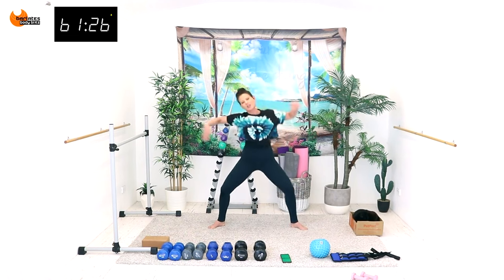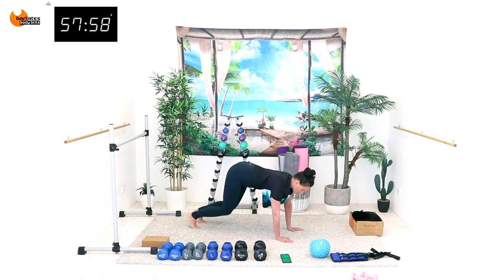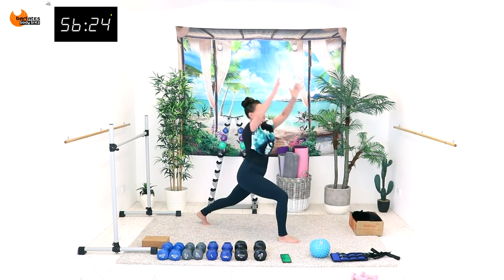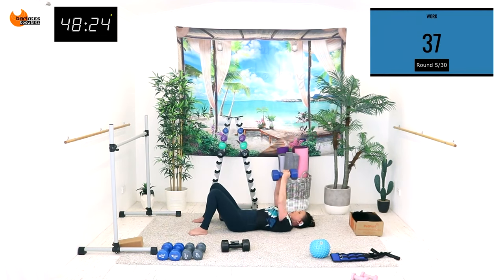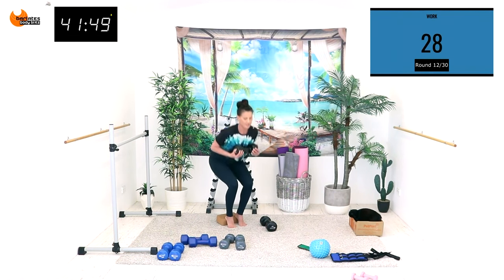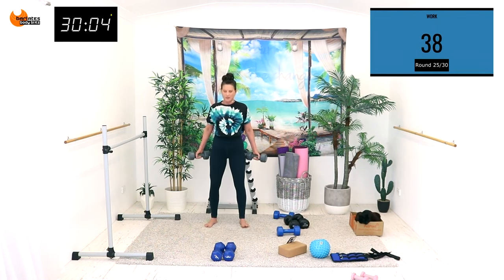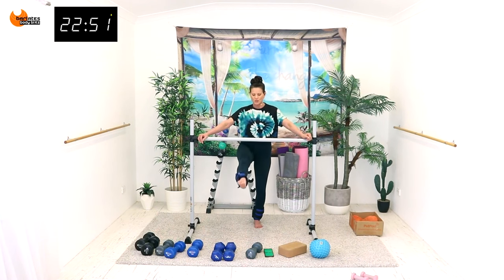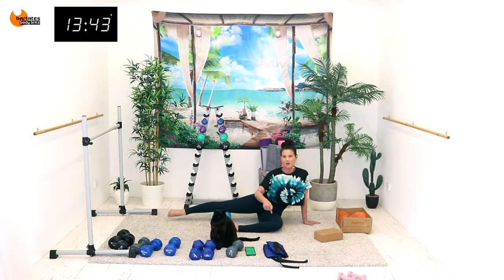65 Min Total Body Ankle Weights and Dumbbell Workout - BARLATES Comprehensive Chisel TRAILER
This is a trailer for the full length workout, which you can buy as a download, on DVD or as part of my Youtube Barlates Exclusive Membership.

DESCRIPTION
Welcome to the Comprehensive Series. These 4, hour long workouts will target every major and minor muscle group with a lot of variety to keep your body guessing! There are heavier weights intervals, barre exercises, Pilates style mat segments and lots of innovative combinations to challenge your mind and your muscles. Get ready to feel the burn and see the changes!

In Comprehensive Chisel you will start with plank variations and down dog leg raises. Then a kneeling weightless arm and thigh series. Then 30 rounds of heavier weights before a standing ankle weight series. Next ankle weights quads, then pretzel raises and rolls using the ball. Then a side lying obliques segment before a no equipment abs series. Finish with a stretch.

Equipment: chair, ankle weights, light, medium,  heavy dumbbells, yoga block, pilates ball